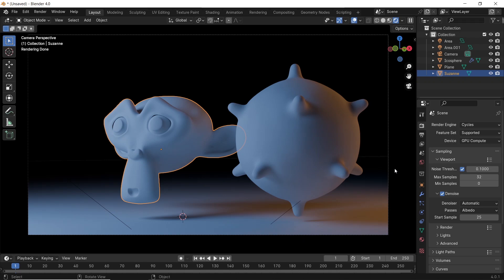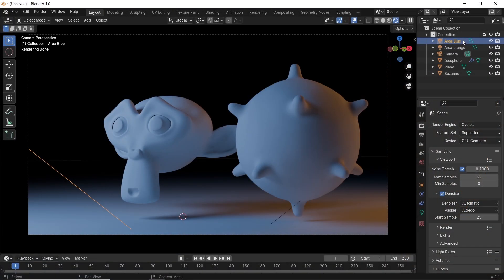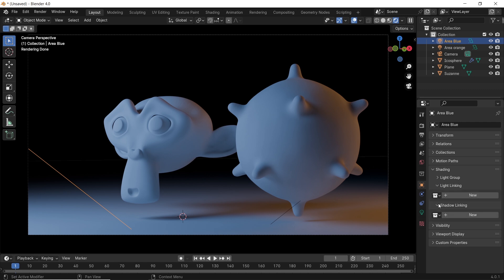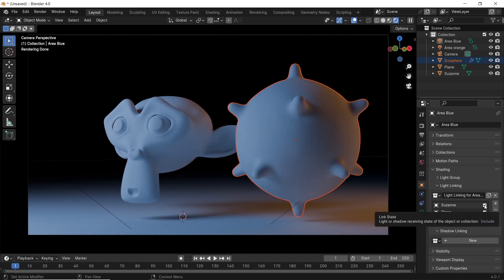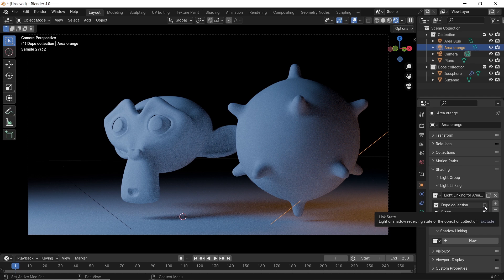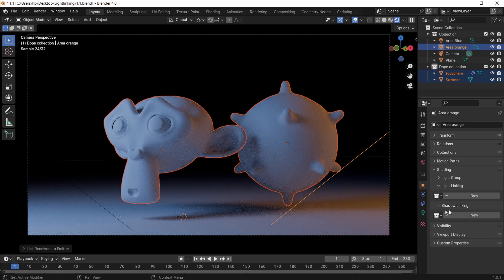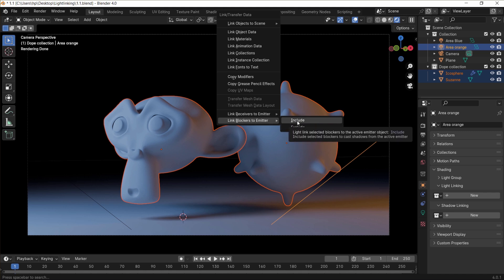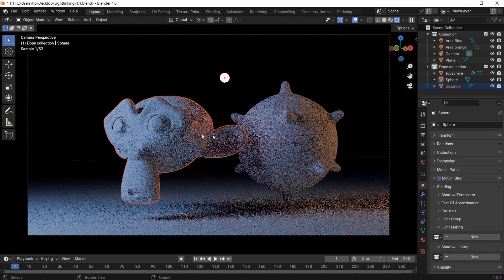Blender 4.0 Light Linking Finally Here!